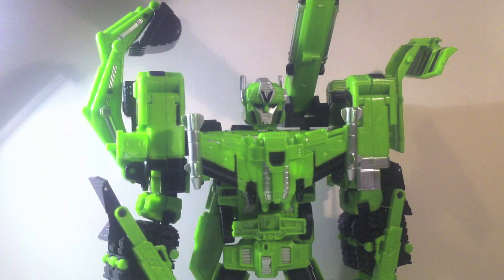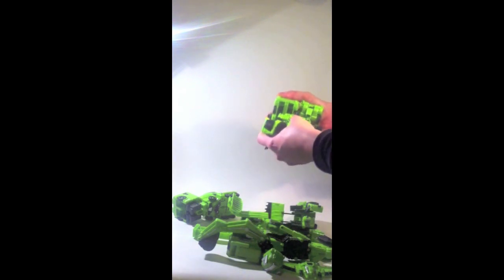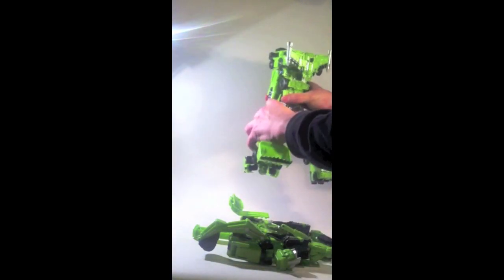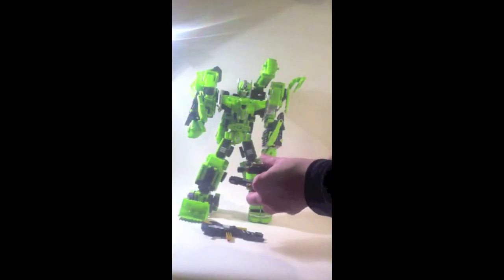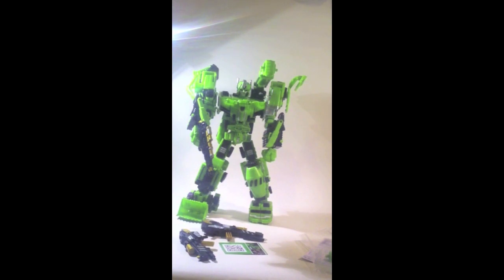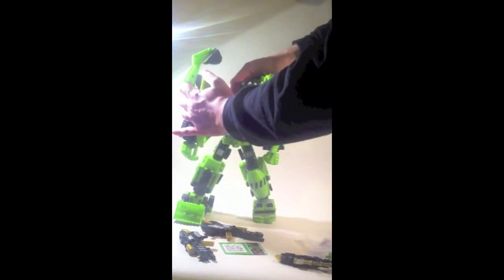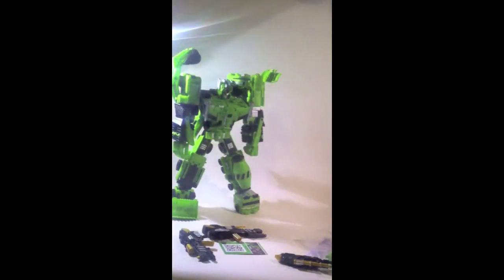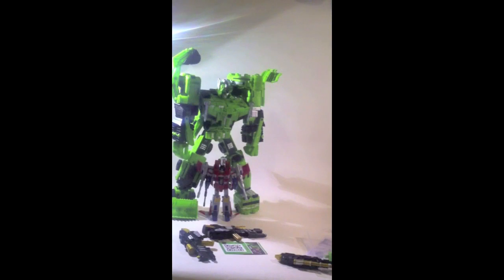MACULA REVIEWS: KO TFC HERCULES/DEVASTATOR!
This beautiful bot requires a bit of jumping around youtube to see the entire review. Please watch on a desktop machine.
all videos in this series have been sped up by about 3-5 percent to fit them into the allowance. Please enjoy. I'm never going to do one of these again ;_;